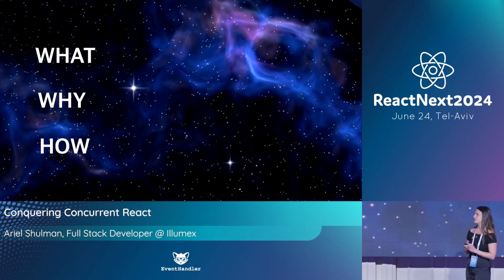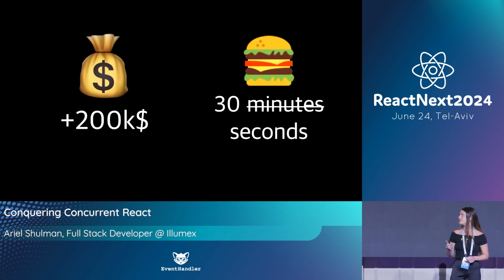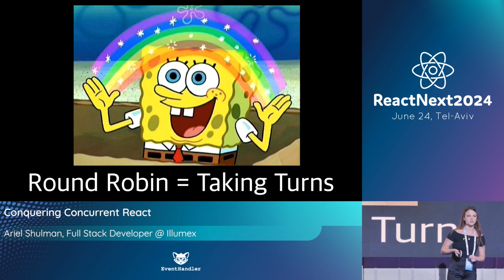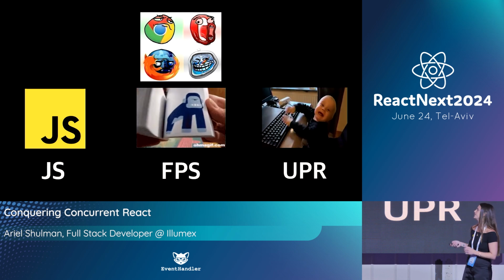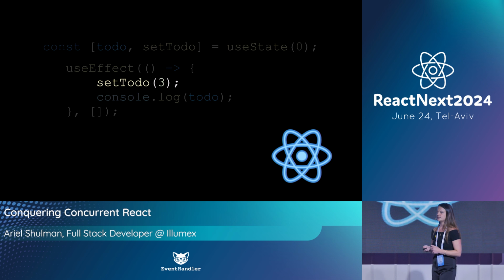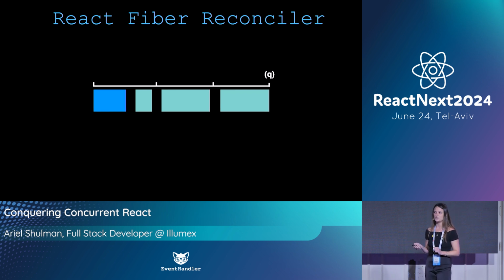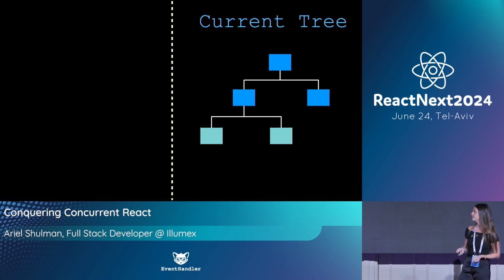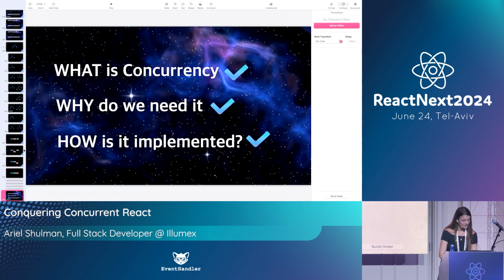Ariel Shulman @ ReactNext 24` | Conquering Concurrent React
ReactNext 2024
Israel's largest Frontend Conference

Conquering Concurrent React

The most important addition in React 18 is something we hope you never have to think about: concurrency”- React@18 documentation
Well, in this talk - we ARE going to think about it!
React’s new mental model is not easy to wrap our heads around, and that’s where this talk comes in. We will learn how concurrency works in React bottom up, what problems it solves, and how SSR and streaming components fit in the picture.
By the end of this talk we will understand the newest technologies around us, whether it’s React’s concurrent features such as Suspense and React Lazy or the new Next.js App router

Ariel Shulman
Full Stack Developer @ Illumex

Ariel is a Full Stack developer with a passion for designing scalable applications, understanding how things work under the hood, and public speaking about all the above.
When she's not behind a keyboard she's probably surfing or playing guitar.